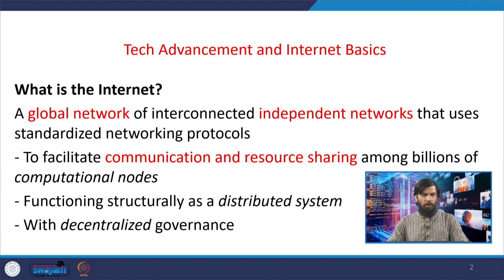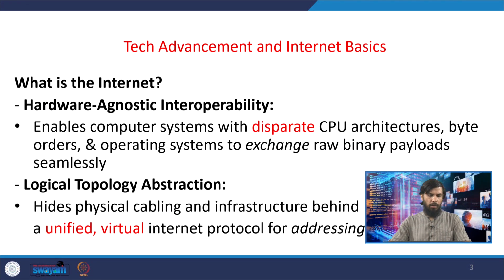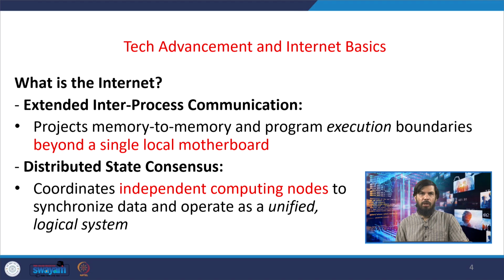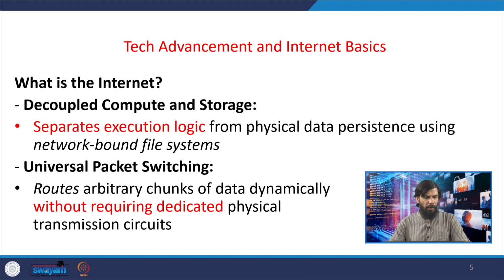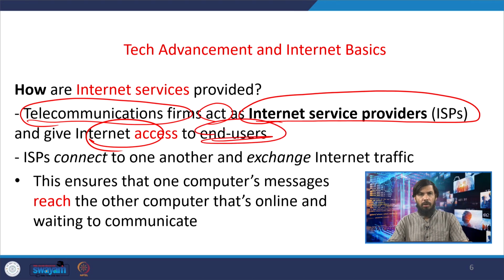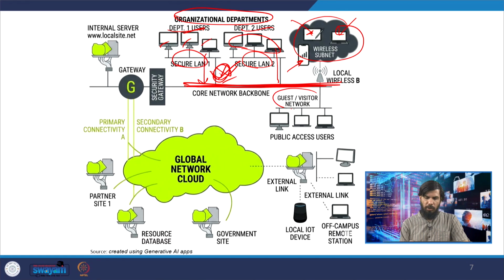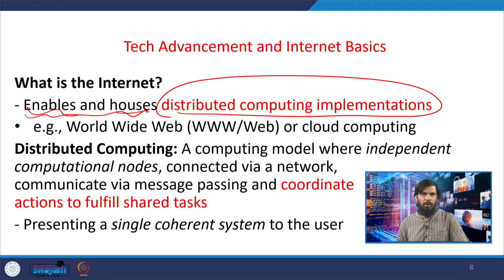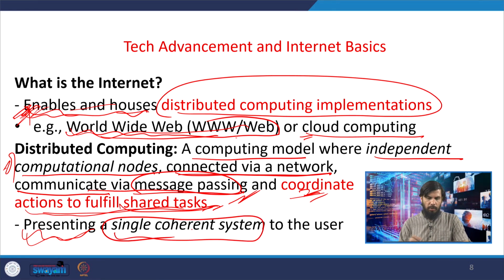Lecture 37 - Tech Advancement and Internet Basics-6